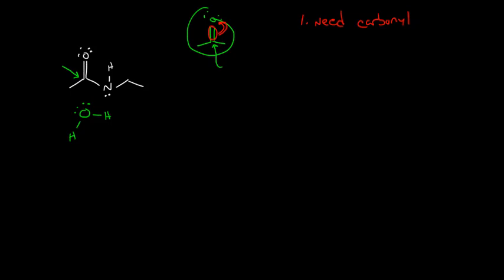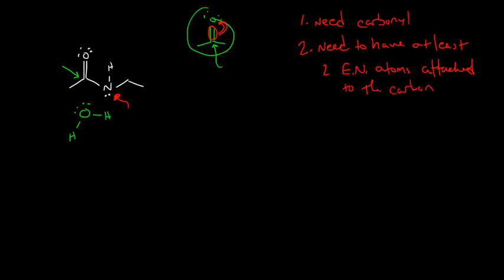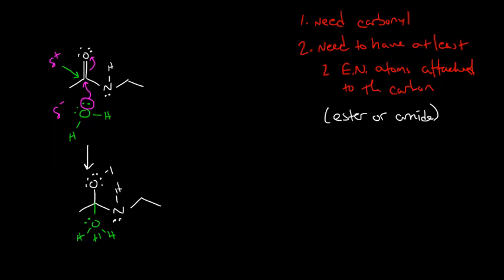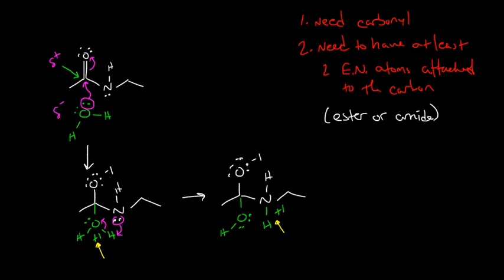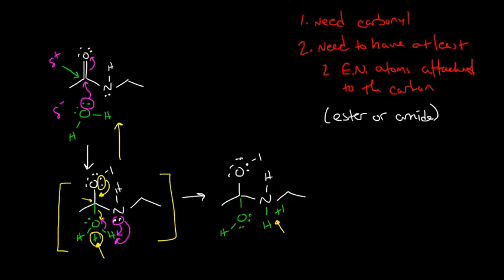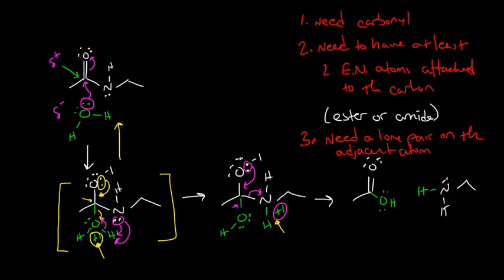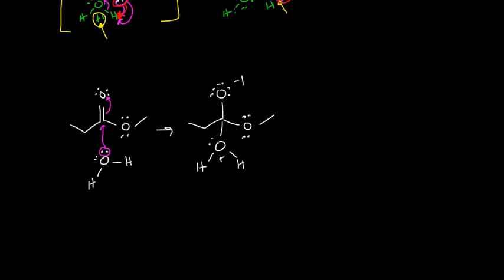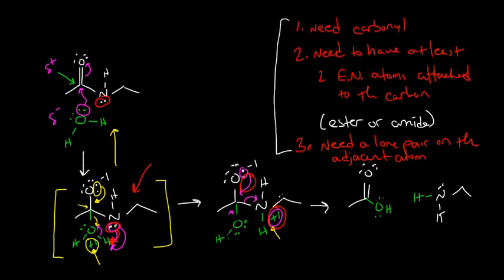Key Points of the Mechanism of Hydrolysis Reactions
This video discusses important features and requirements of a hydrolysis reaction.